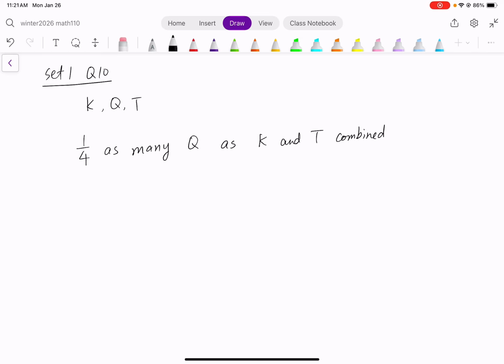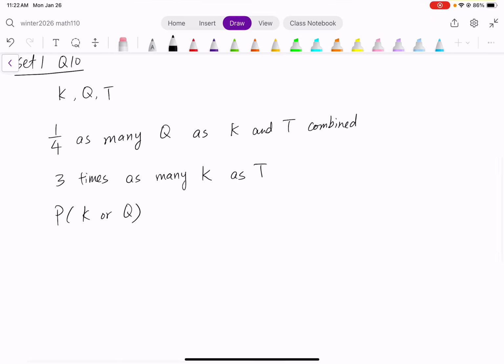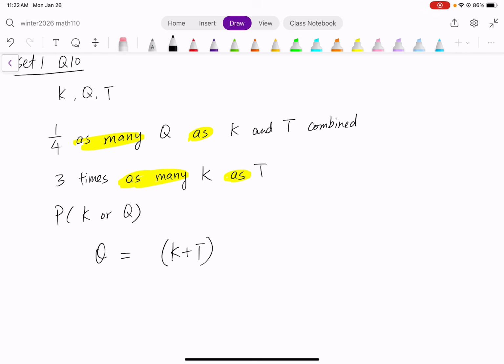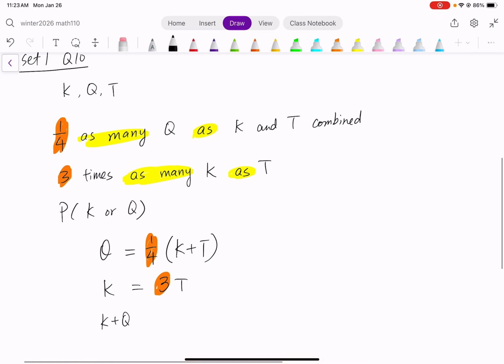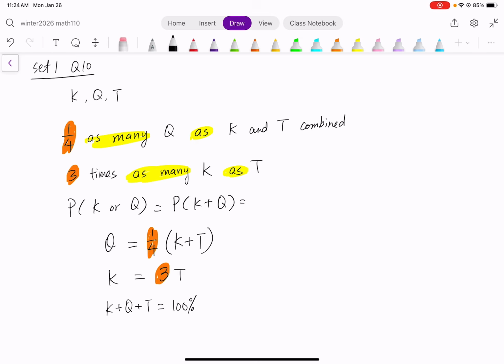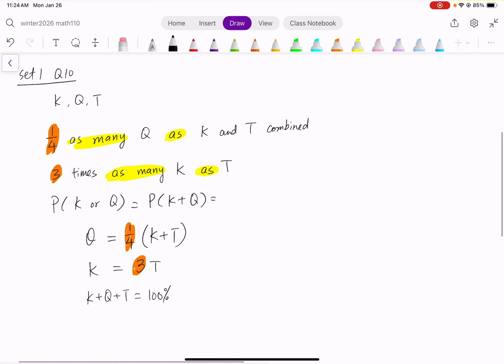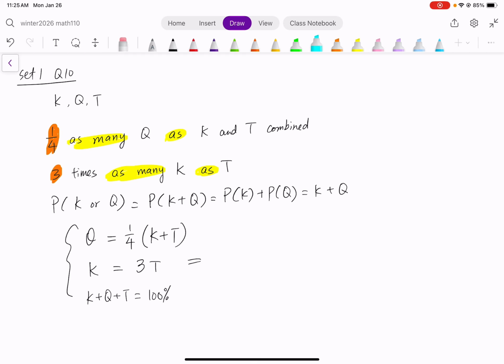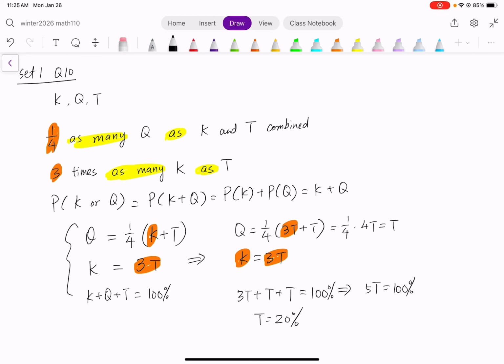Exam P - Set 1 Questions 10